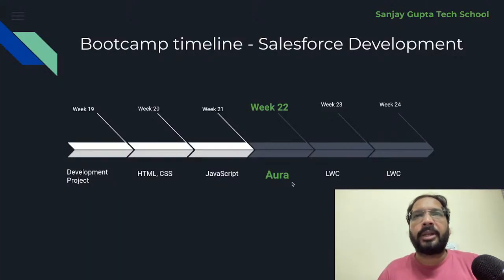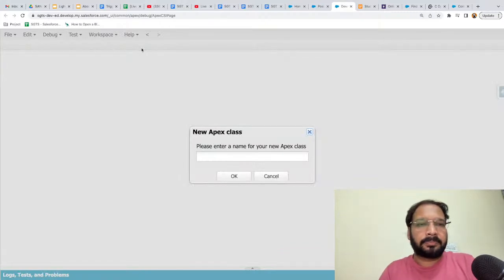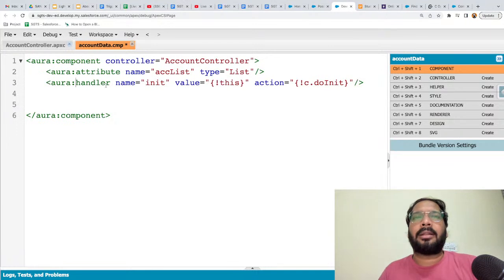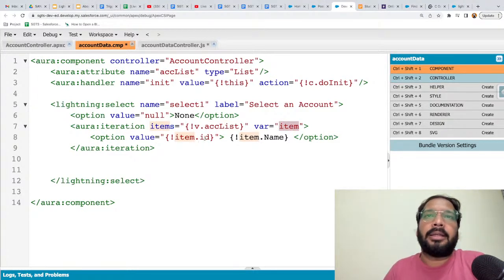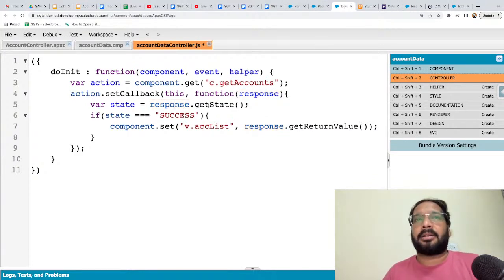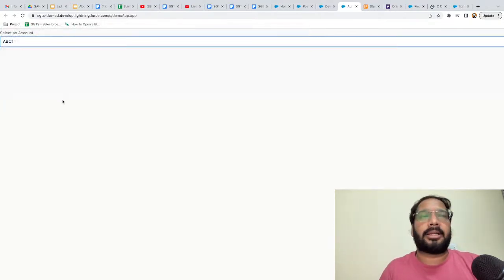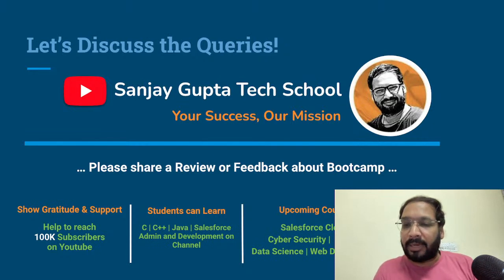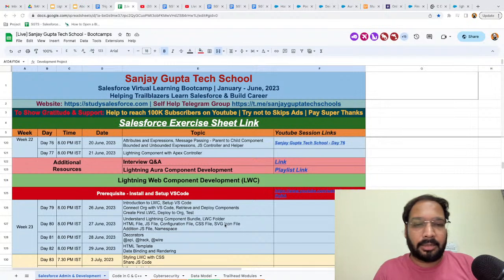Day 77 | Salesforce Bootcamp 2023 | Lightning Aura Component Development | Learn Live with Sanjay